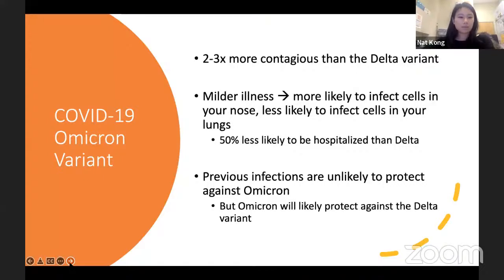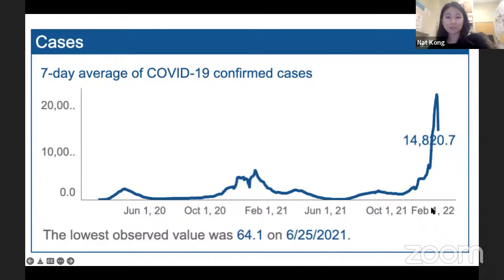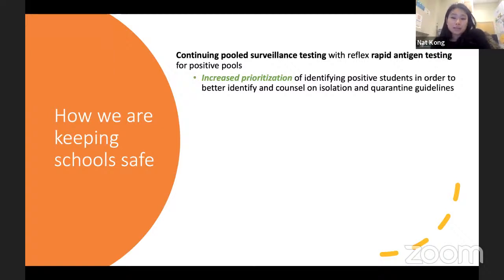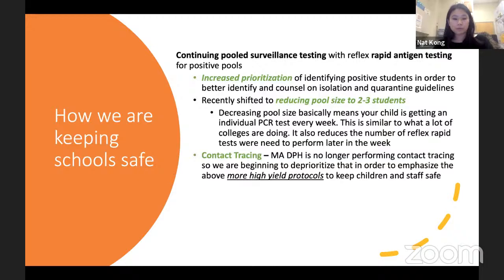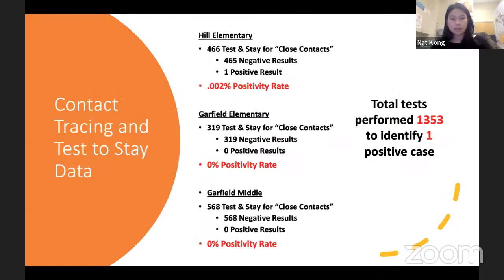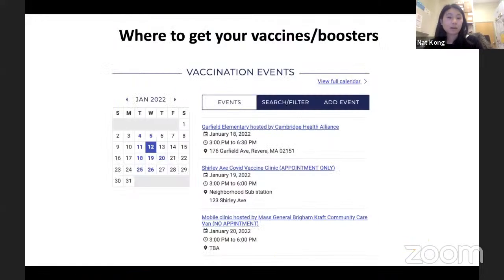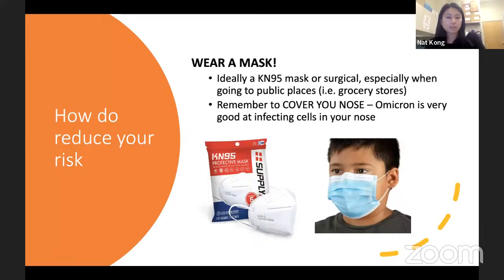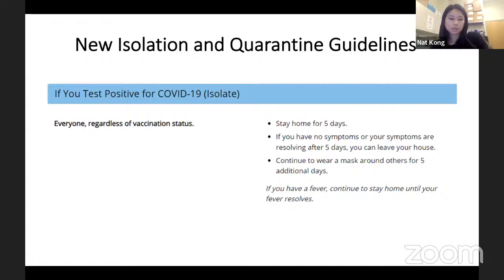RPS Covid Community Forum